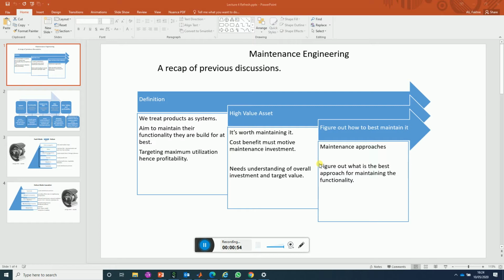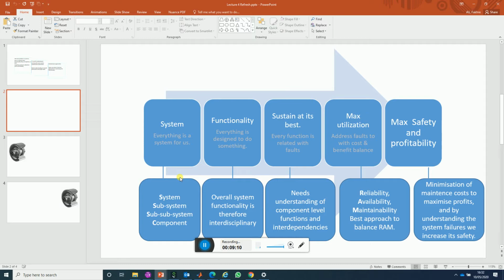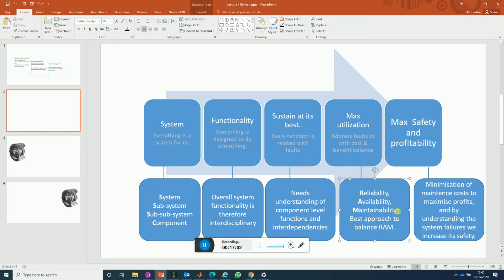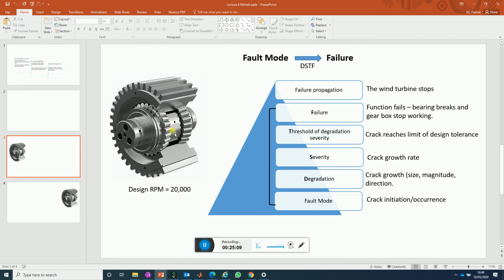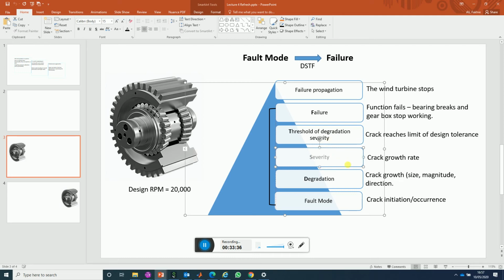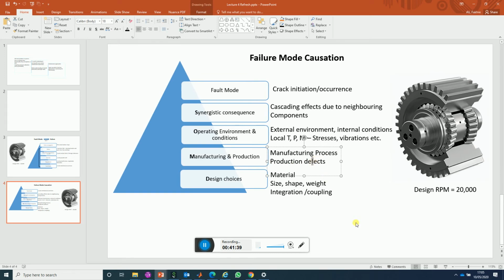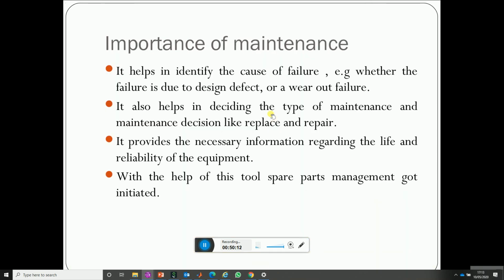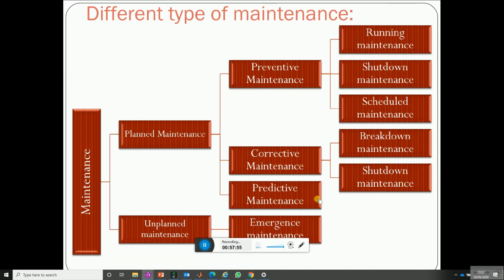Engineering Maintenance lecture 01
Engineering Maintenance Lecture